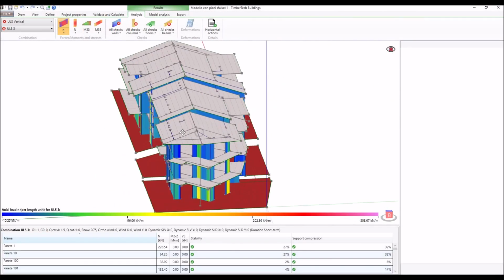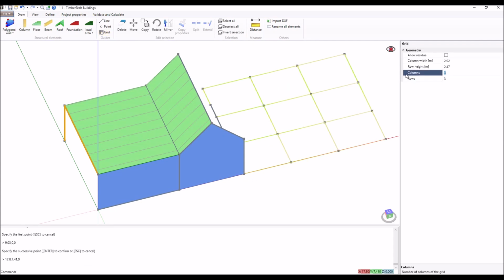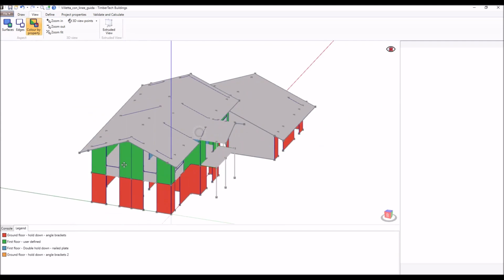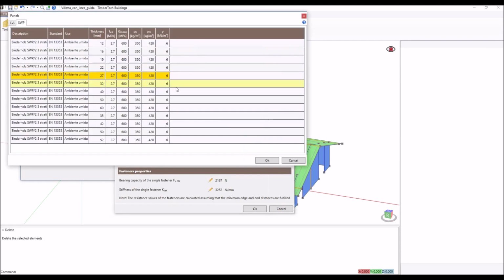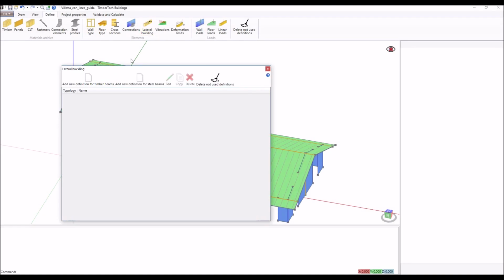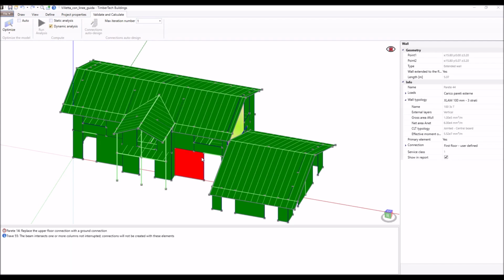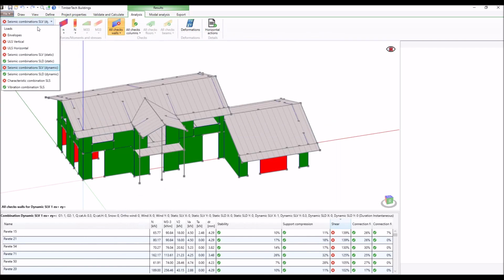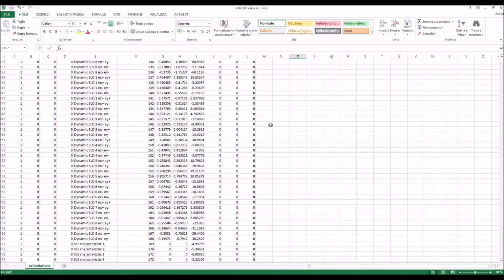TimberTech Buildings Presentation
Video presentation of the structural design software for the analysis of timber structures realized using both CLT (Cross Laminated Timber) and light timber frames.

Video contents:

Introduction 0:00
Welcome page 0:43
New project – Reference standard 1:37
New project – Geo-location (for Italian standard) 2:08
Main window of the software 2:47
Geometrical input of the structural elements 4:44
Drawing guides 5:48
Import of drawings in DXF format 6:36
Example of the geometrical input of a model 7:38
Static scheme of floor elements and beams 8:44
Extension of walls to the floor 10:02
Model view 10:46
Extruded view 11:04
Colour by property 11:32
Definition of the structural elements properties 12:15
Materials archive 12:41
Definition of wall types (CLT and framed wall) 15:48
Definition of floors (joist floor, solid wood floor, CLT floor) 19:37
Definition of cross-sections (beams and columns) 20:27
Definition of connections at the base of wall elements 21:02
Definition of restraints against the flexural buckling of beams 23:57
Definition of parameters for the vibration checks of floor elements 24:13
Definition of deflection limits (beams, floors and roofs) 25:00
Definition of loads 25:14
Assignment of definitions to structural elements 26:05
Seismic properties 26:38
Settings window 27:56
Validation of the model 29:18
Analysis of the model 31:11
Connection auto-design 31:36
Management of analysis results 31:59
Management of elements verifications 34:41
Horizontal actions details 37:18
Modale analysis 38:26
Export of project documents (calculation report, drawings, model in .ifc format, actions at the base of the structure) 38:49